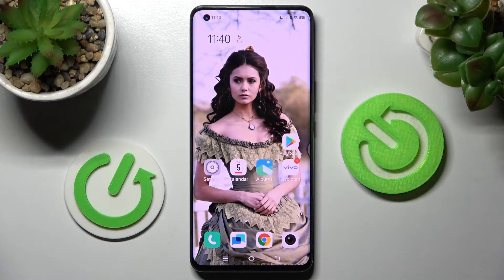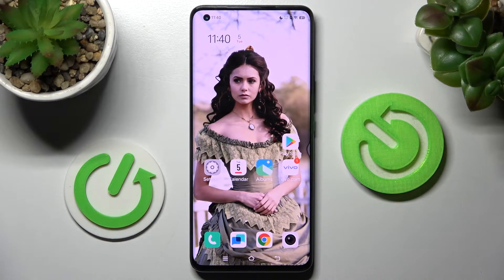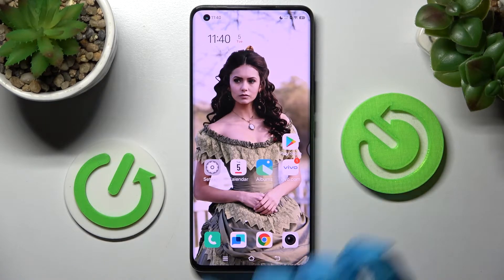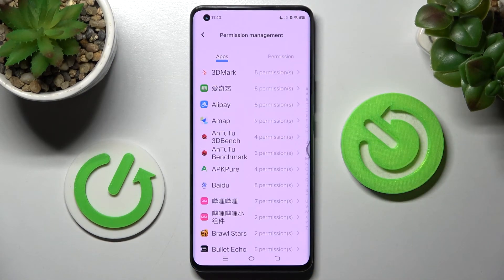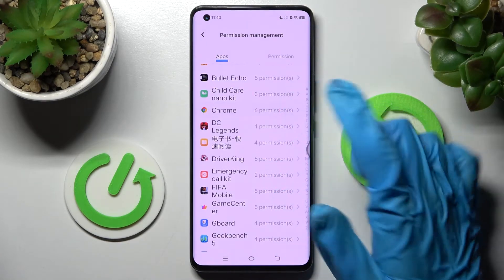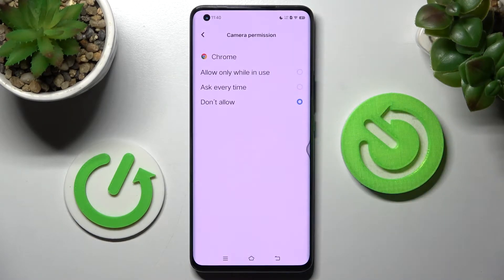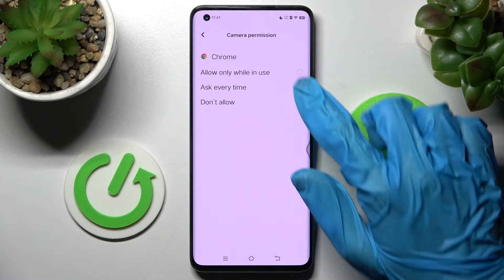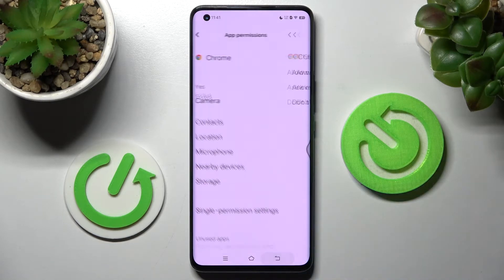Vivo IQOO 5 Pro - How To Change Apps Permissions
If you want to adjust apps permissions for Vivo IQOO 5 Pro, with this video you can learn how to do it. By following our Instructions video you'll see how to easly manage apps permissions on Vivo IQOO 5 Pro. You can find more useful guides on our YouTube channel HardReset.Info! if you have any problem with any kind of device like Smartphone, Smartwatch, Headphones, Routers, Smart TV, etc... solution should be there!

How to change apps permissions for Vivo IQOO 5 Pro ?
Where can i change app permissions Vivo IQOO 5 Pro ?
App permissions Vivo IQOO 5 Pro ?
How to manage app permissions on Vivo IQOO 5 Pro ?